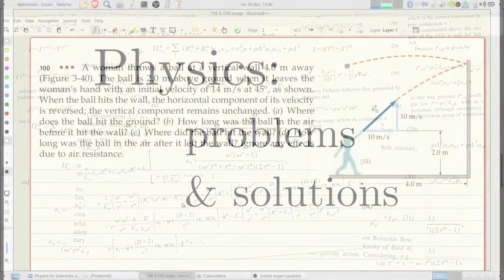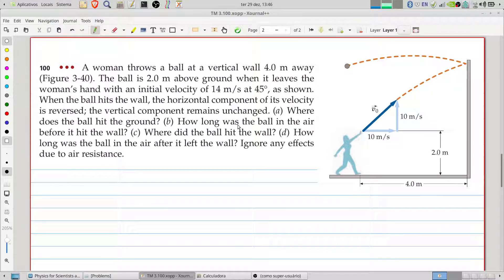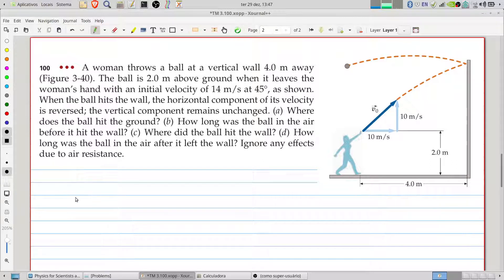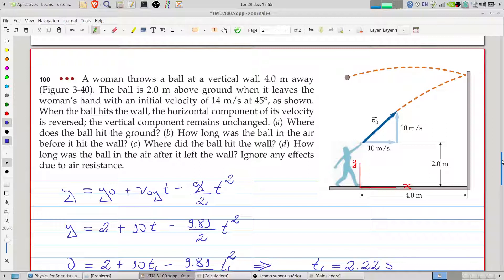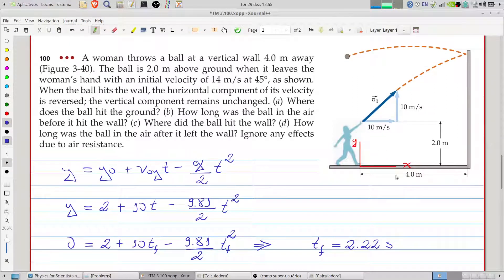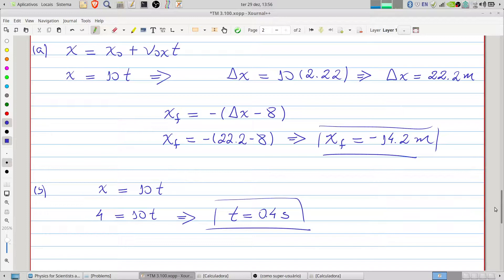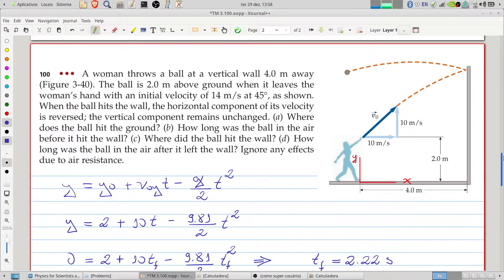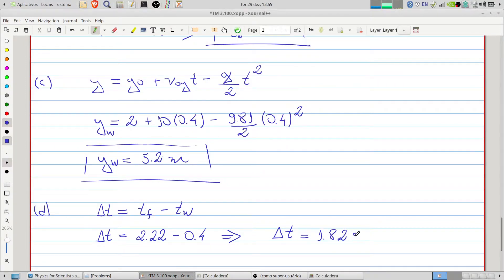Tipler & Mosca - Chapter 3 - Problem 100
Solving problem 100, chapter 3, of Tipler & Mosca - Physics for Scientists and Engineers.